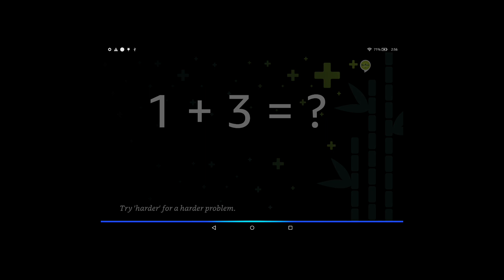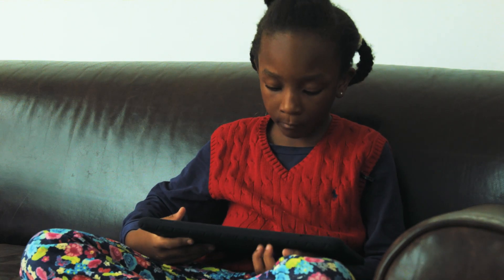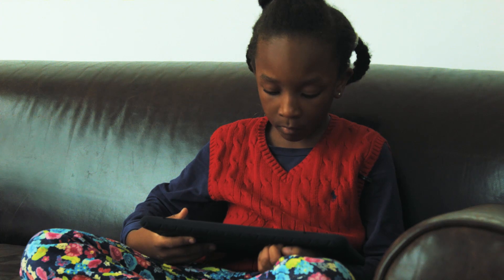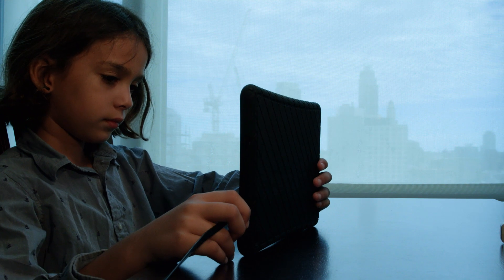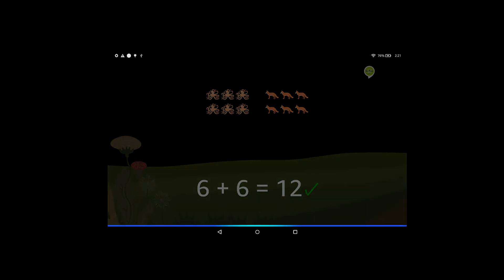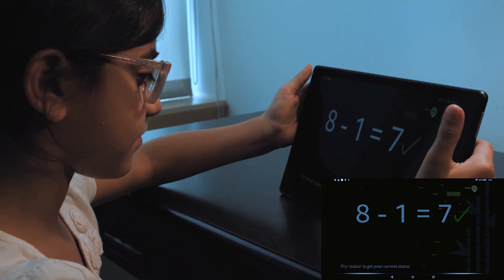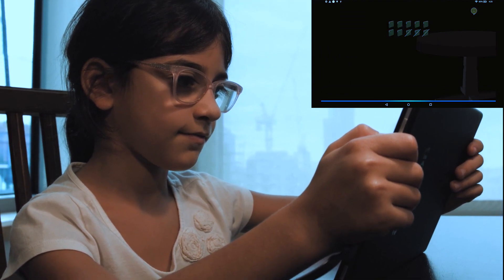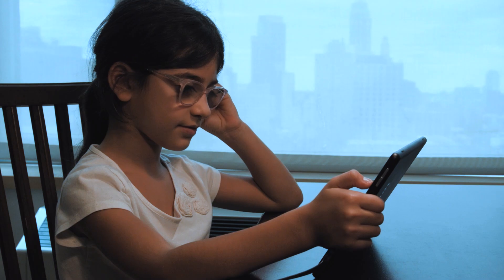Bamboo Math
Bamboo Math video features and highlights the following

- Logan (5 year old girl): addition low numbers (numeric + word problems), her anticipation and excitement about the last question/exercise really shows, as well as her delight when she moves up to the next level

- Noah (7 year old boy): addition high numbers (numeric + word problems), very serious and shows Noah's great focus and concentration, good word problems

- Bridget (7 year old girl): subtraction (numeric + word problems), demonstrates wrong answer path, shows her truly utilizing the visuals (i.e., you can see her counting images on the screen with her eyes), and her happiness when she got it right on the second try and moved up to the next level